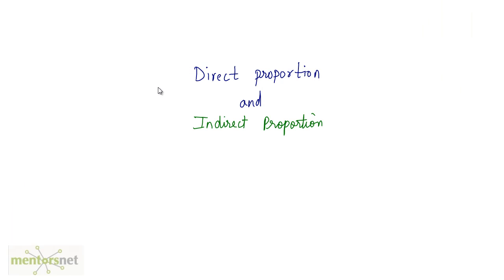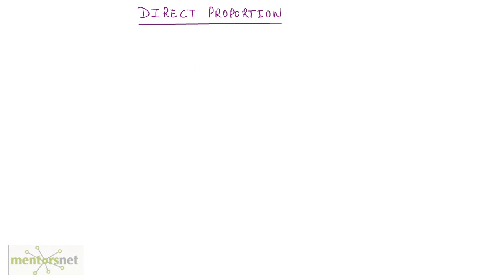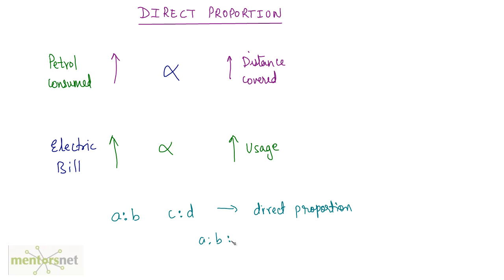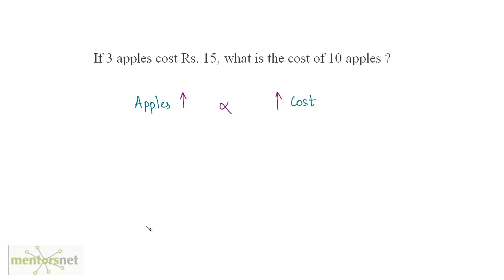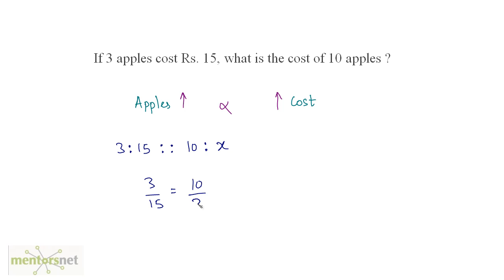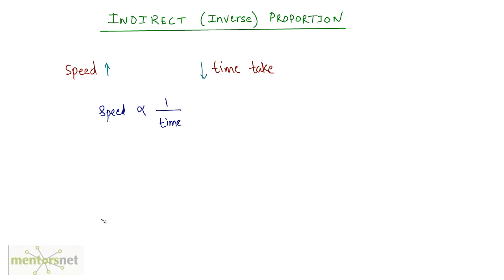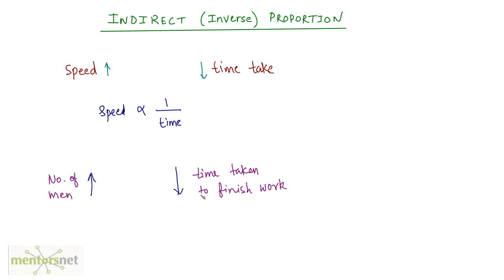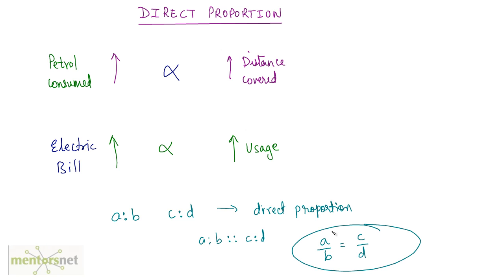QT 121 Direct and Indirect Proportion Basics